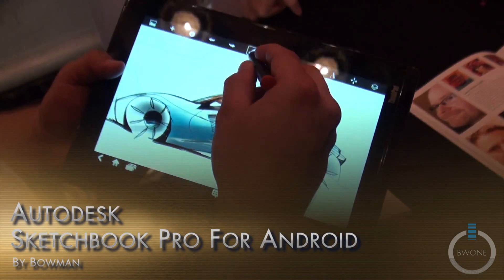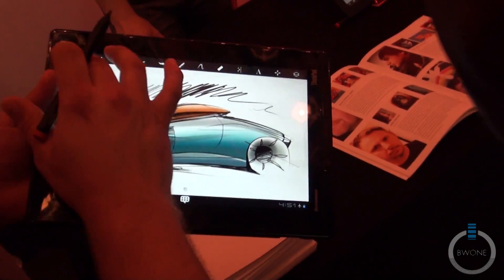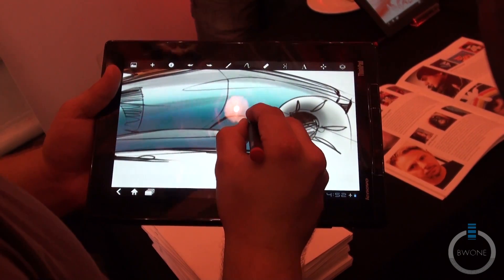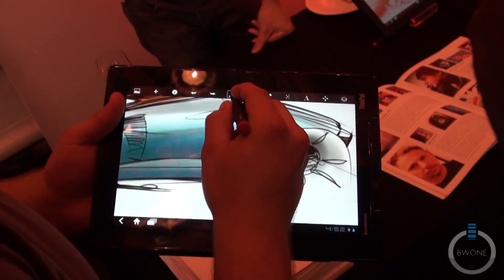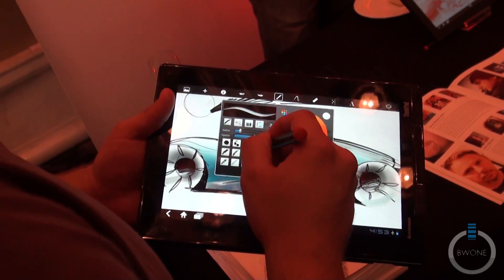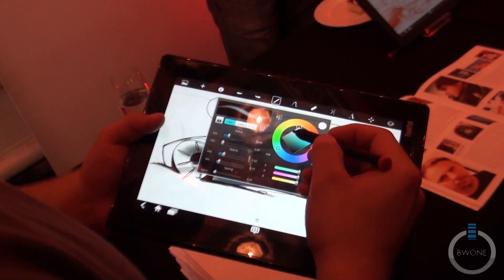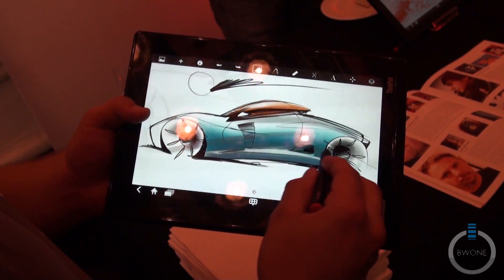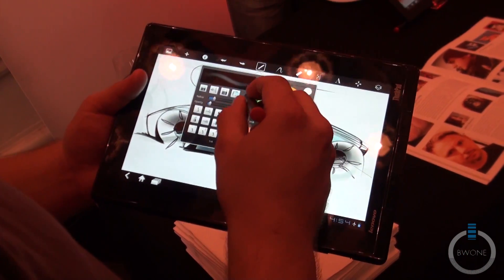Autodesk Sketchbook Pro For Android - BWOne.com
Autodesk's Sketchbook Pro for Android is the app graphic designers have been waiting for! The app takes advantage of pen stylus input to allow to draw, sketch and manipulate your artwork right on the tablet. The sensitivity of the app to the Lenovo stylus is amazing and allows you to get down to the deepest details and with the ThinkPad Tablet palm detection you can put heavy pressure down and not worry about your wrist making any marks on your work. The app is available for $4.99 in the android market for Android 3.0 Honeycomb tablets.